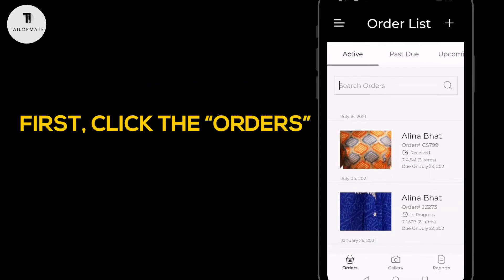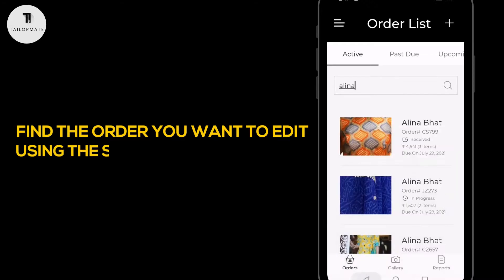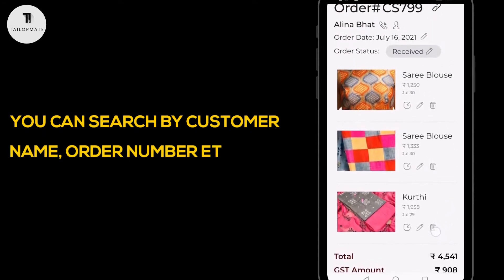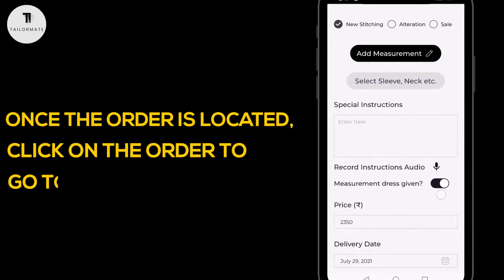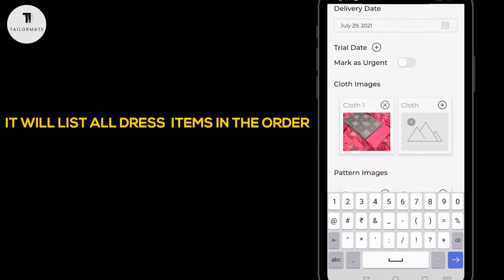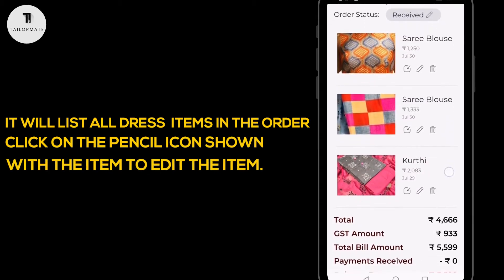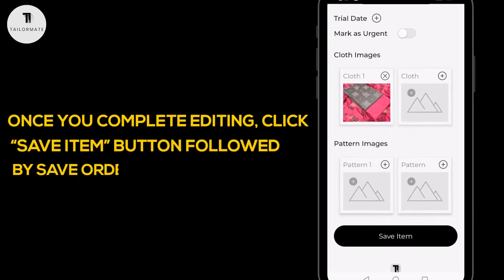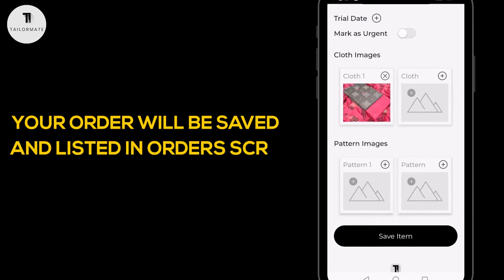TailorMate App Tutorial #2 - How to Edit an Existing Order?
TailorMate App Tutorial #2 - This video will help you to learn how to edit an item in an existing order like price, change of delivery date etc.